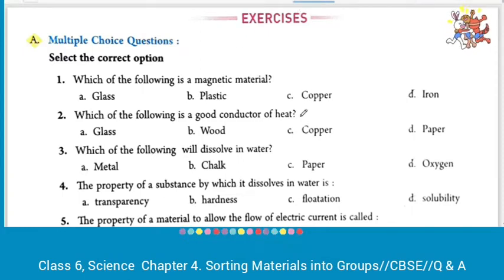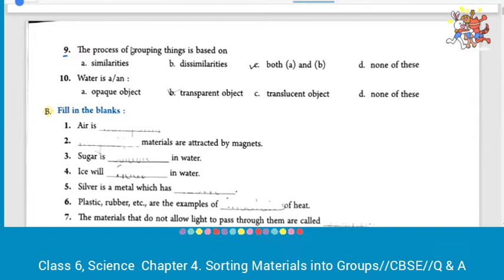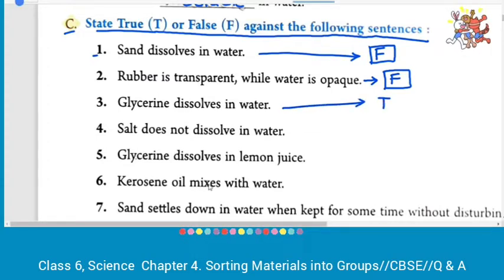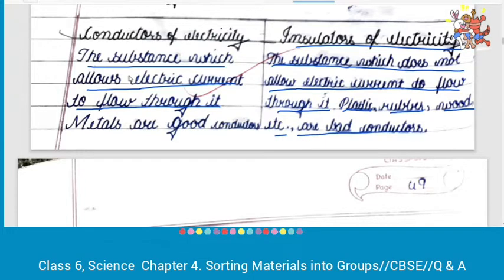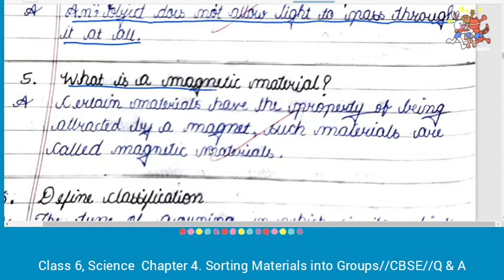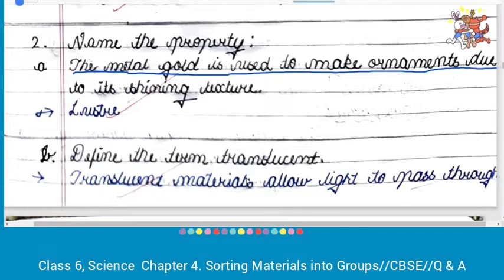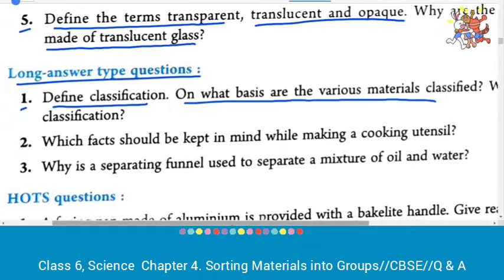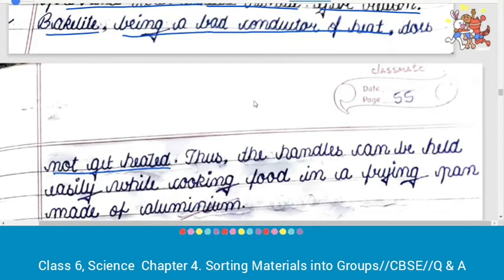4. Sorting Materials into Groups//CBSE//Class 6//Science//Exercise Questions and answers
4. Sorting Materials into Groups//CBSE//Class 6//Science//Exercise Questions and answers